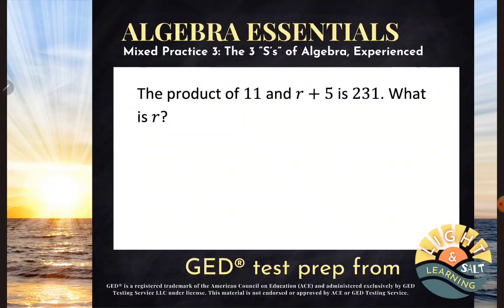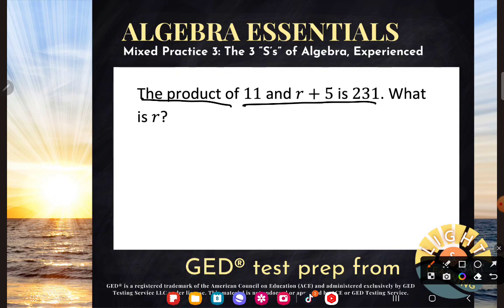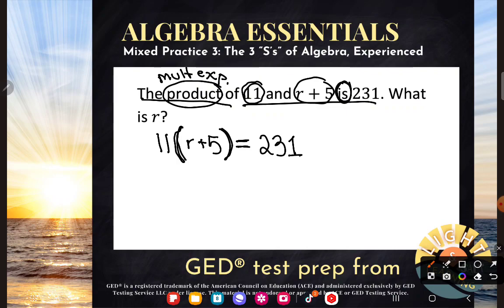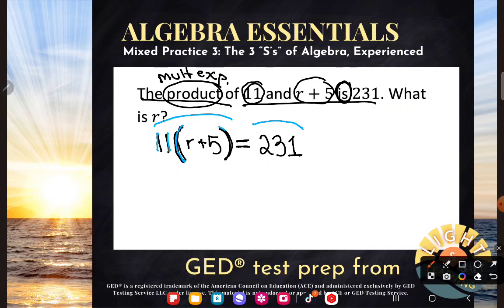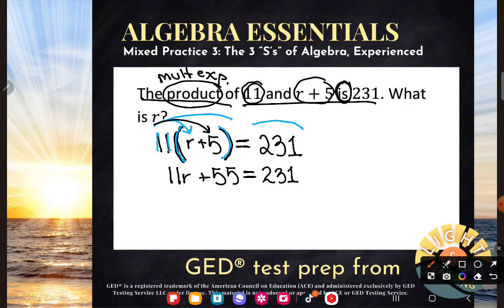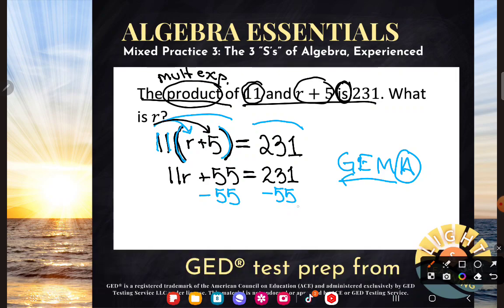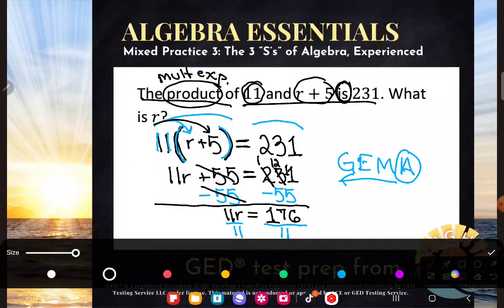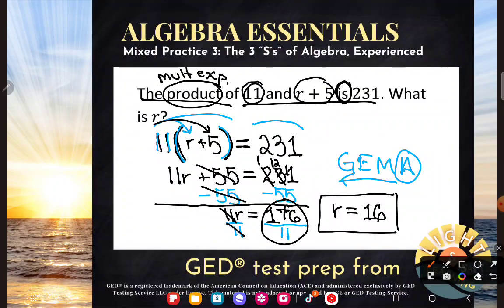GED® Math: Translate & Solve Equation (product) (1.MP3, Exp, # 17)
Algebra Essentials, Mixed Practice 3: The Three S's of Algebra, Experienced Level, # 17

Let's combine two crucial GED Math skills−writing equations and solving equations−into one example. In fact, why don't we throw a basic operations vocab word−product−in the mix for good measure!